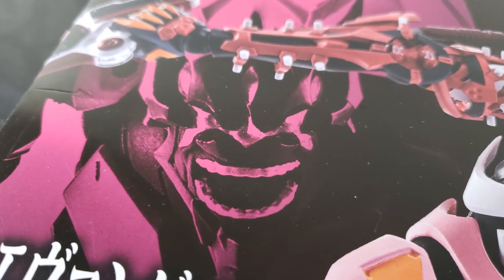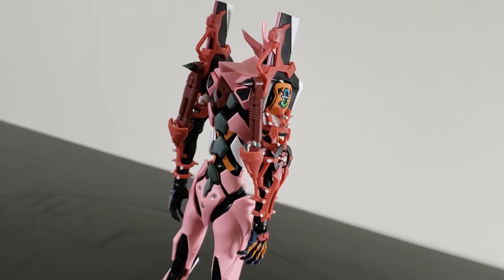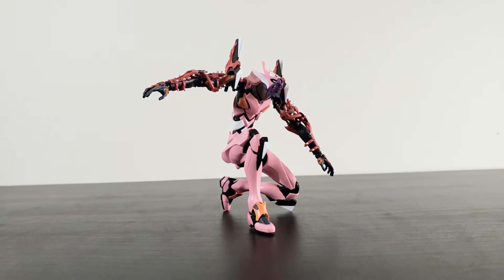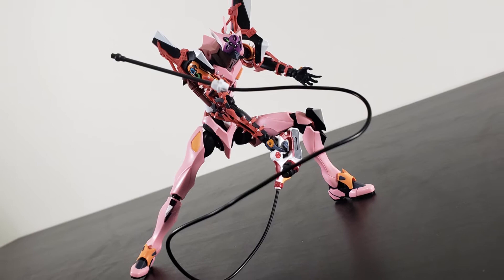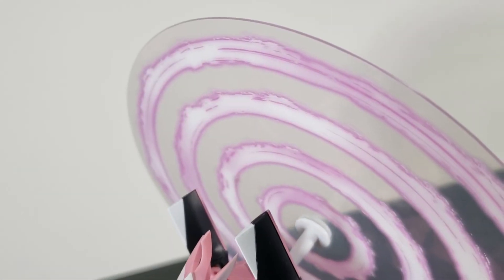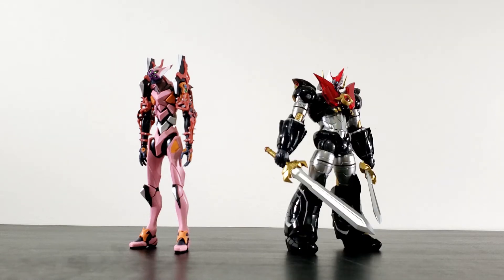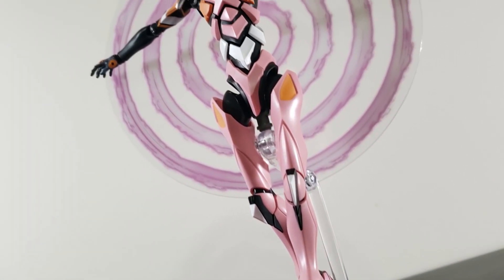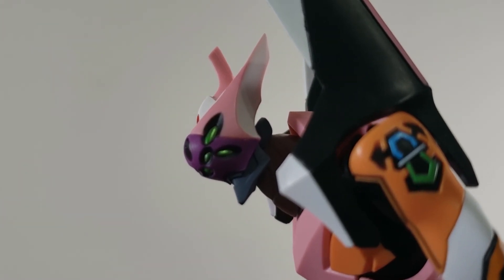Robot Spirits EVANGELION UNIT 08 GAMMA | EVA Unit 08 GAMMA Review (Evangelion 3.0 + 1.0)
My review of the ROBOT SPIRITS EVA 08 GAMMA AKA unit 08 +09+10+11+12!

1080P available!